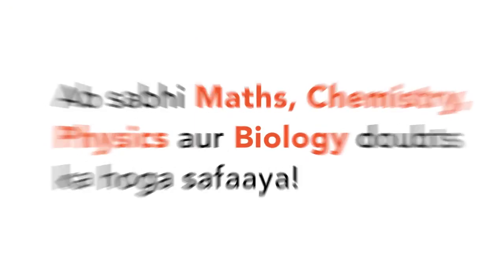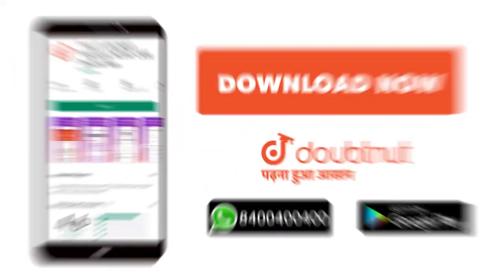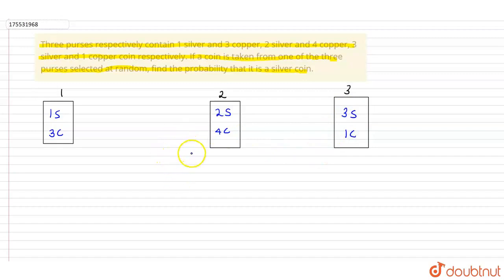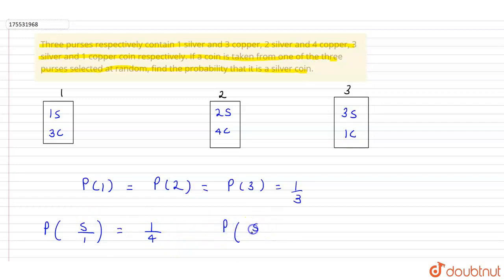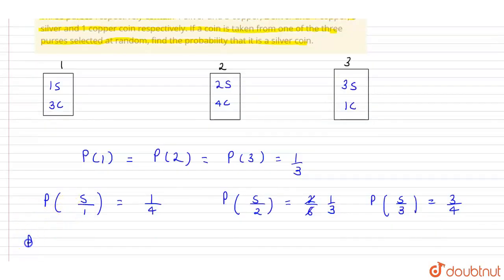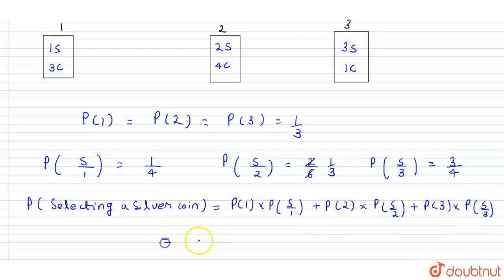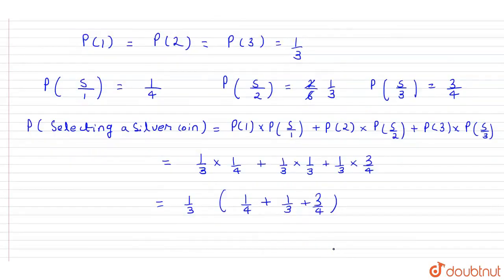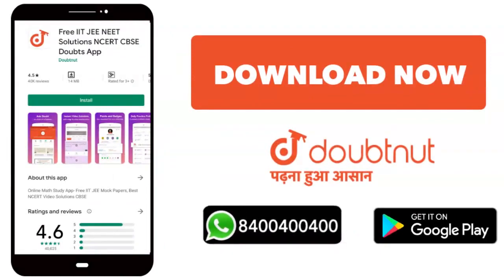Three purses respectively contain 1 silver and 3 copper, 2 silver and 4 copper, 3 silver and 1 c...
Three purses respectively contain 1 silver and 3 copper, 2 silver and 4 copper, 3 silver and 1 copper coin respectively. If a coin is taken from one of the three purses selected at random, find the probability that it is a silver coin.
Class: 11
Subject: MATHS
Chapter: PROBABILITY
Board:IIT JEE

👉 Have Any Query? Ask Us.